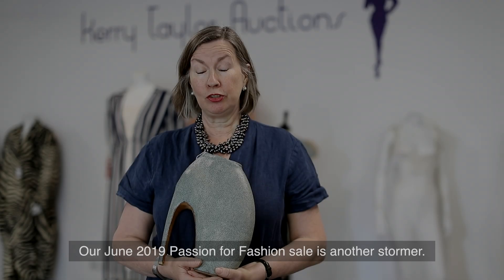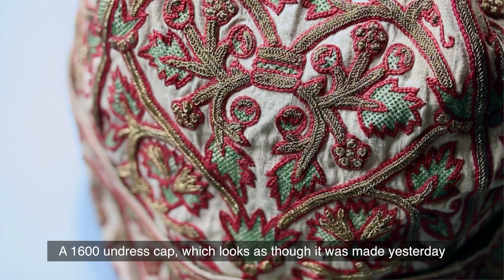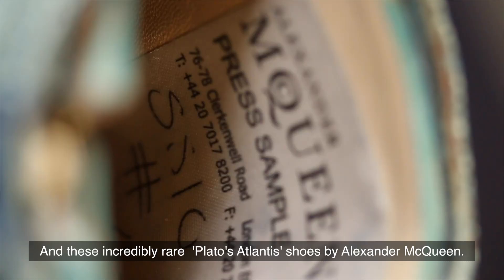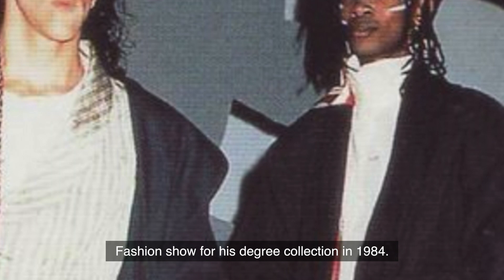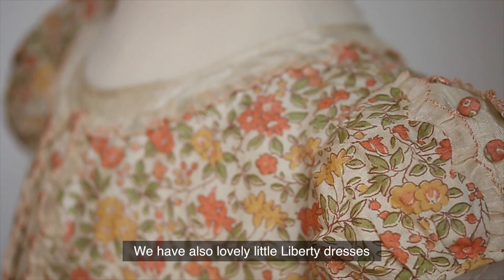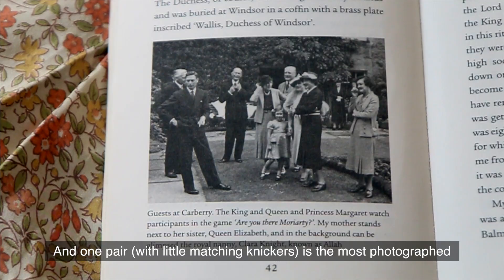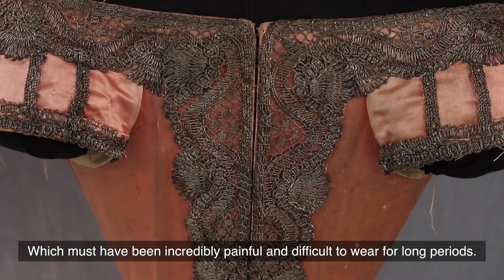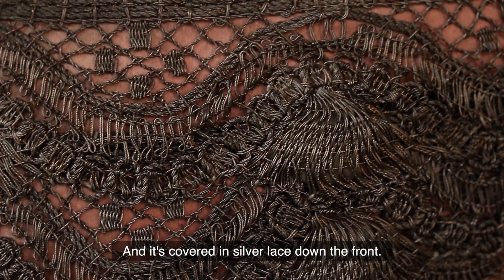Passion for Fashion: 17th June 2019 Auction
Kerry introduces our 'Passion for Fashion' 17th June 2019 auction, which includes several important Royal pieces worn by Princesses Elizabeth and Margaret, and Princess Diana, as well as fine haute couture and luxury accessories.